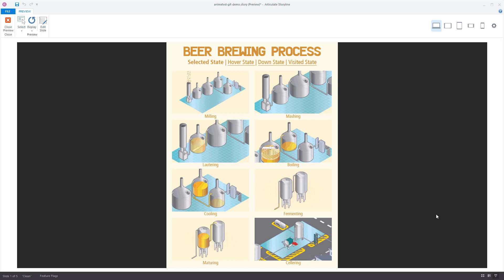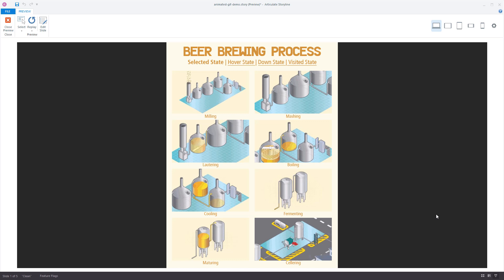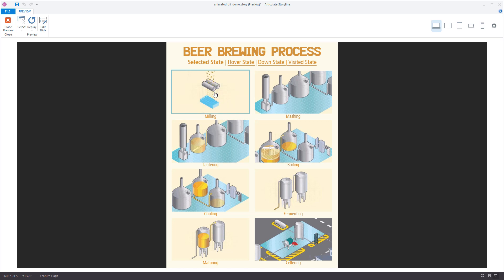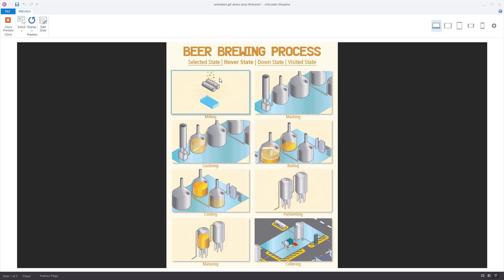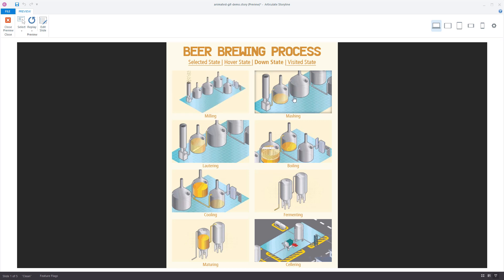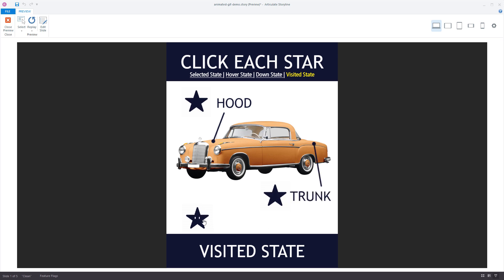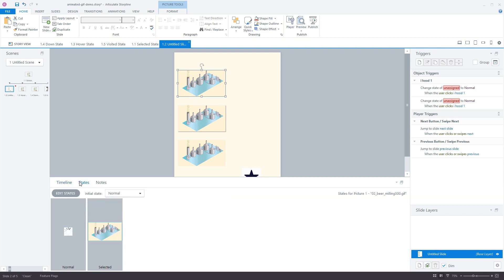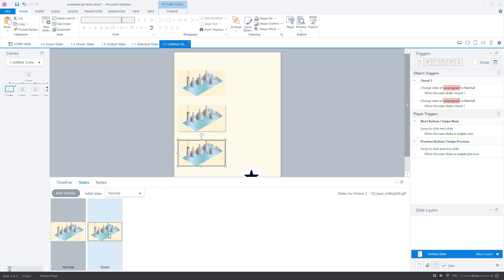How to Create a Simple Interaction in Storyline with Animated Gifs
Learn how to easily trigger animated gifs using state changes in Storyline. I show how to use the selected, hover, down, and visited states to create simple play animation controls with animated gifs that don't require any triggers.